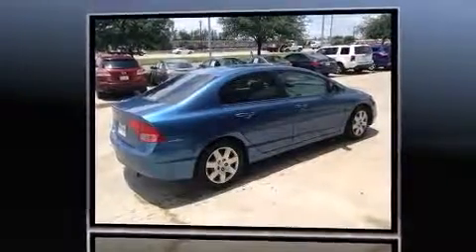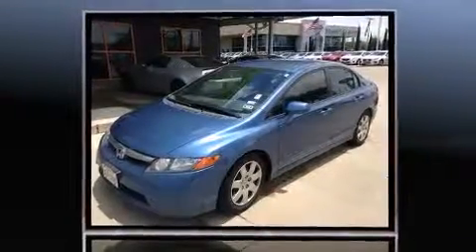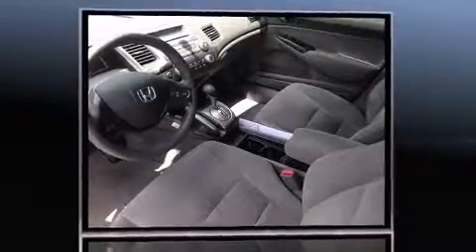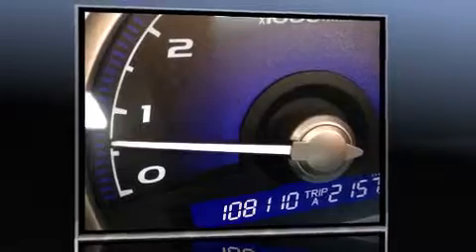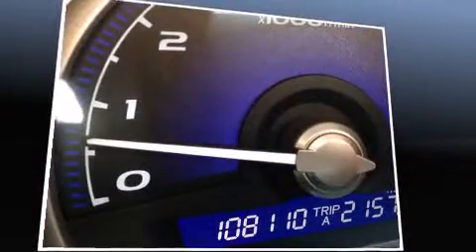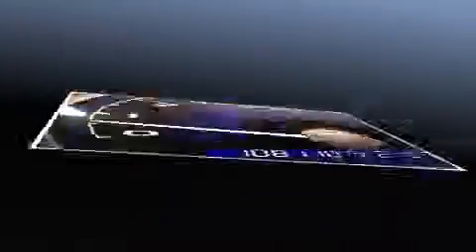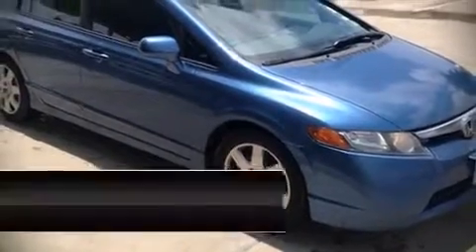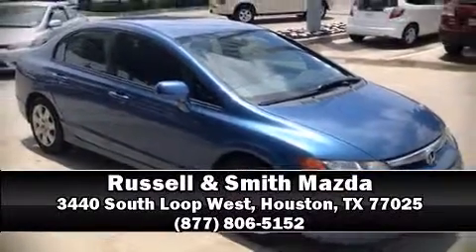2006 Honda Civic LX in Houston, TX 77025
Introducing the 2006 Honda Civic This 4 door, 5 passenger sedan provides exceptional value! Smooth gearshifts are achieved thanks to the 1.8 liter 4 cylinder engine, providing a spirited, yet composed ride and drive. Both high fuel economy and flexible performance are assured by the 5 speed automatic transmission. Honda infused the interior with top shelf amenities, such as: 1-touch window functionality, front bucket seats, power door mirrors, power windows, remote keyless entry, cruise control, and air conditioning. With side curtain airbags supplementing the rest of the safety network, you can be assured that you and your passengers will experience top-tier protection. It also arrives with a Carfax history report, indicating just one previous owner. Our aim is to provide our customers with the best prices and service at all times. Please don't hesitate to give us a call.